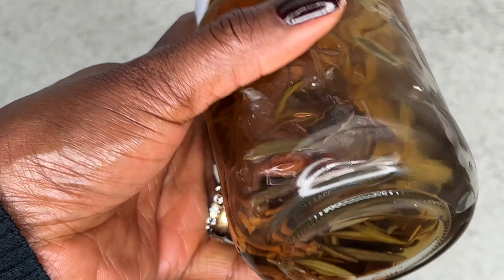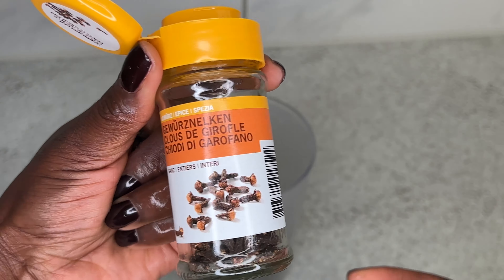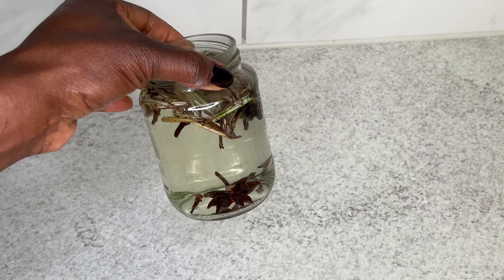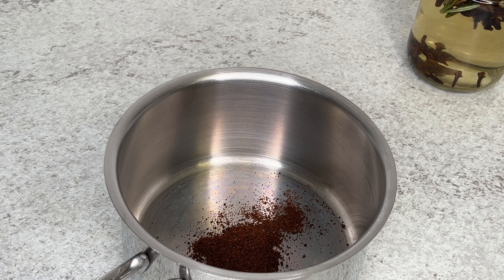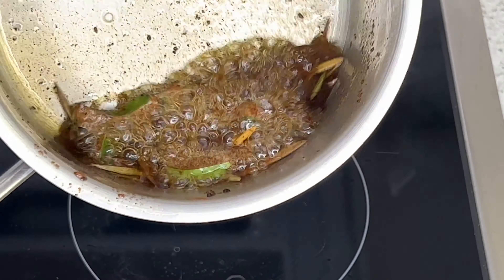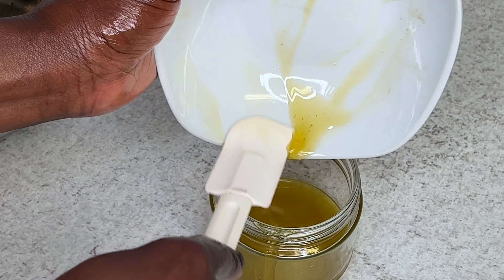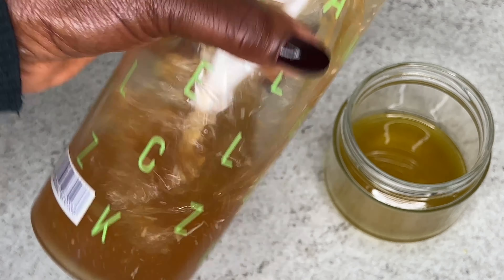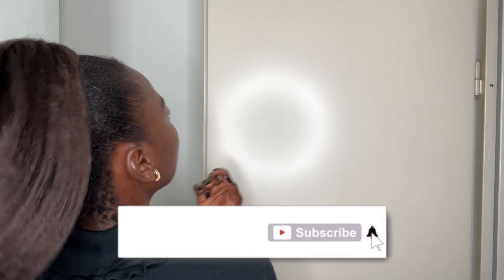DIY Extreme Herbal Hair Growth Spray & Oil Recipe! staranise rosemary clove | Natia Life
Hi guys welcome back again to my channel. In Today’s video Is gonna be about how I prepare this Extreme Rosemary, clove, and star anise hair growth oil spary.

Star Anise Is used to lubricante hair it has anti microbial properties, it oxygenate the hair roots, amd promoting a deep cleaning od the scalp and stimulating the blood circulation in the area.

Rosemary : Water improve circulation to the scalp thus encouraging hair!  It’s moisture a dry scalp, and prevent flacking and dandruff. Rosemary water sitmulates blood circulation
To the scalp and promote hair growth as well as scalp issues relieves irritation, dry flaky, dandruff, ridden, scalp and promote a healthy hair growth. It also have Anti Fungal properties Eliviates dandruff soothes the scalp.

Clove promotes hair growth and reduces hair fall too. It helps to solve the problem of hair thinning. It keeps scalp fresh and reduces scalp infection. It also provides a cooling sensation and keeps you fresh

you can use this liquid everyday a week, and the oil every 3 days ! You don’t have to rinse it out. You can use it as a leave-in condition.

I hope you guys give it a try, I will be dropping all the ingredients here down below.

 the ingredients is very very easy you have all of them in your kitchen.👇🏾

* Rosemary
* clove
* extra virgin olive oil
* water
 * Star anise